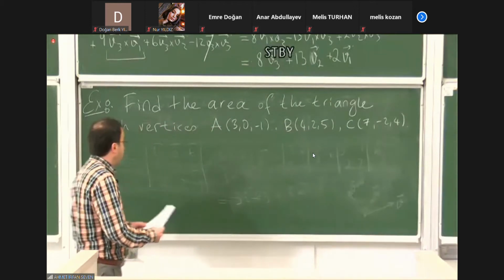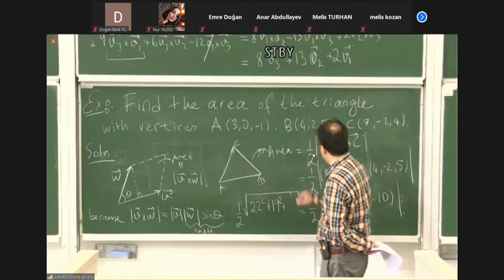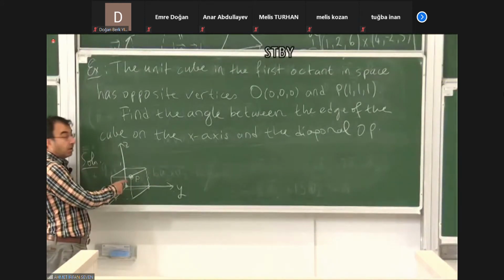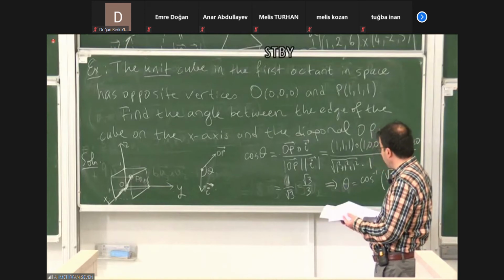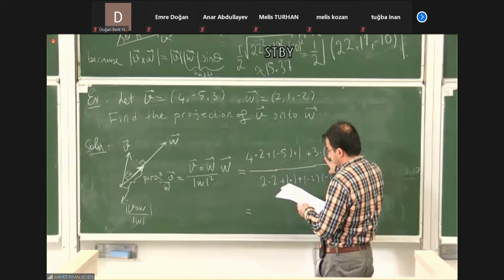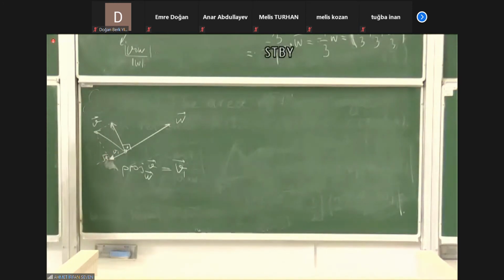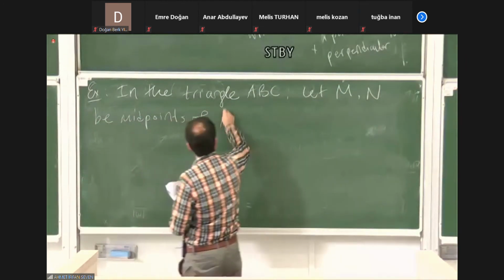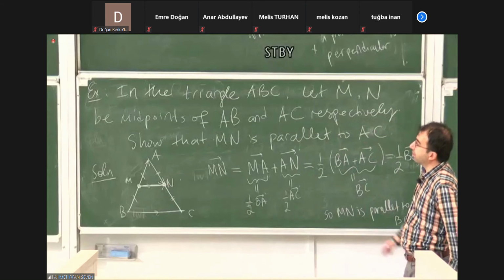math115 reciation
mg proudly presents